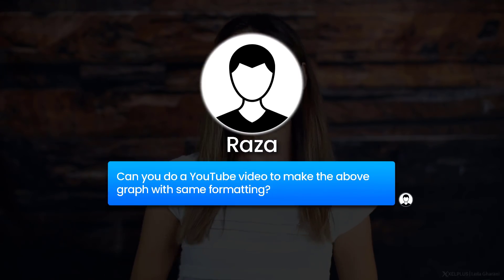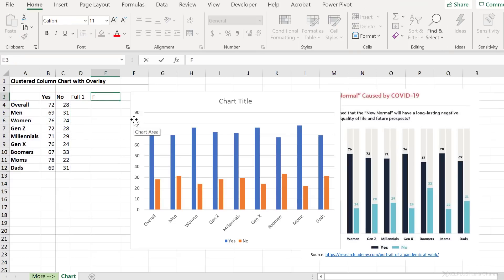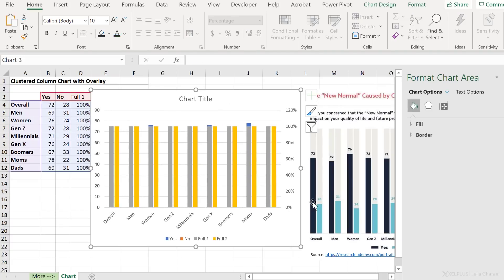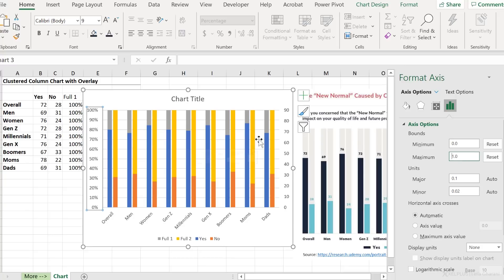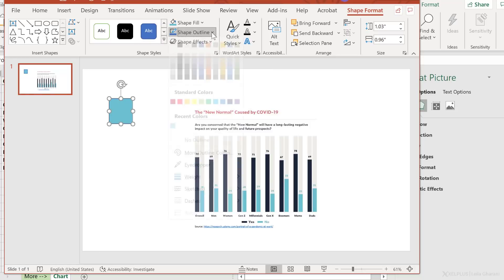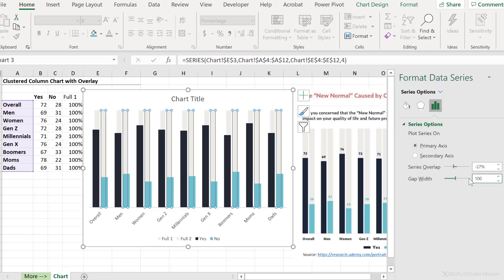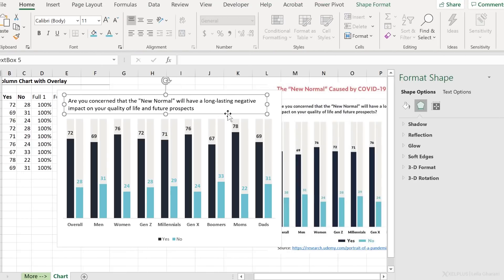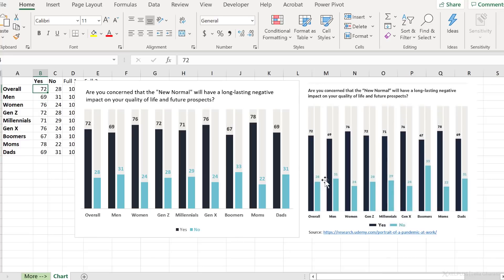Progress Chart: Excel Clustered Column Chart with Overlapping Bars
In this tutorial we'll create an Excel Clustered Column Chart based on a real-life example. This Excel column chart has clustered and overlapped bars. It's basically a column chart that's overlapping another column chart in Excel.

I'll also show you some additional tricks how you can make your Excel bar chart stand out from the rest. This technique is really simple but has a very powerful effect. It makes the difference between a "nice" Excel dashboard to a "great" Excel dashboard. This technique works with ANY Excel version. This way you'll create better Excel reports by improving your existing charts with a few smart tweaks.

What's Inside:
A tutorial on creating an advanced clustered column chart in Excel, featuring overlapping bars.

Key Highlights:
Chart Setup: Beginning with a basic clustered column chart using provided data.
Adding Background Bars: Techniques for adding background series to the chart for a layered effect.
Axis and Series Adjustments: Tips for managing secondary axis and arranging series for optimal visibility.
Color Customization: Using PowerPoint's eyedropper tool to match chart colors accurately.
Final Touches: Adjusting gap width, adding data labels, and customizing the legend for a polished look.

The chart is called "The New Normal Caused by COVID-19". It was published in a Udemy report about the impact of the pandemic on the country's workforce

00:00 How To Create a Professional Clustered Column Chart in Excel
05:23 How To Use Eyedropper in PowerPoint to Identify the Color Code
07:38 Adjusting chart Gap Width, Add Data Labels and Legend of Excel Chart
09:05 Use Textbox Instead of Excel Chart Title